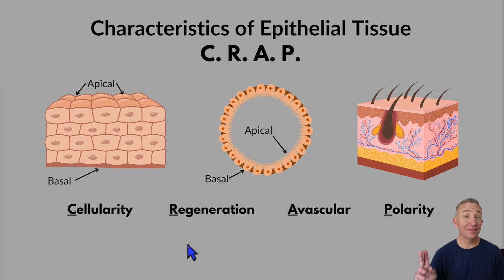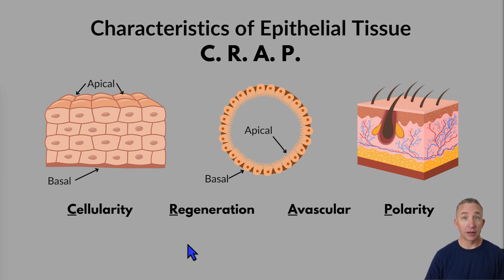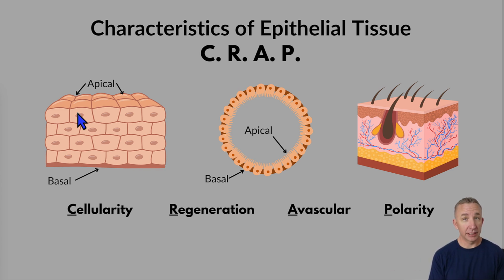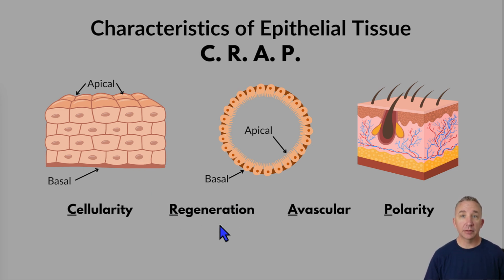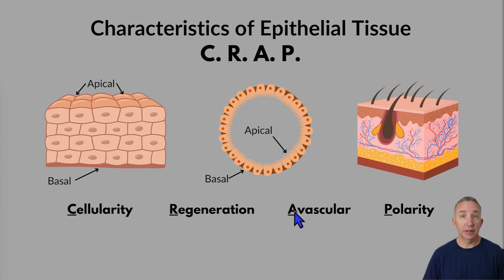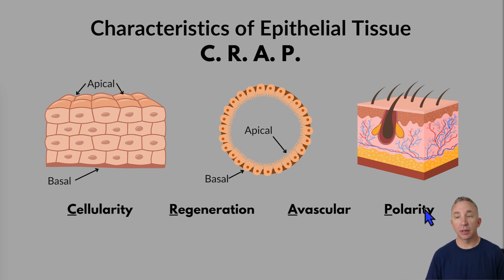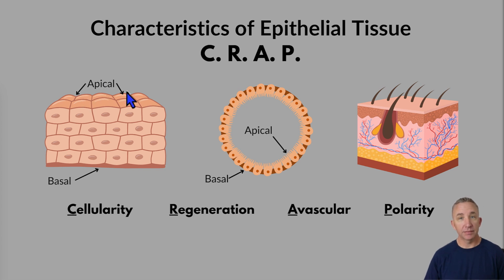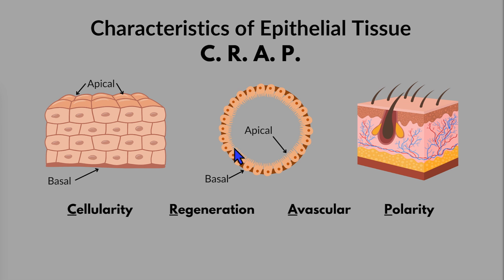Characteristics of Epithelial Tissue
Discover the key epithelial tissue properties and dive into the four tissue types with this engaging guide to anatomy basics. Learn about epithelial vs connective tissue, with cellularity explained, epithelial regeneration, and the avascular definition. Master concepts like epithelial polarity, anatomy education, and epithelial structure and function, including apical and basal surfaces. Explore tissue comparison, mitosis in epithelial tissue, avascular tissue blood supply, epithelial layers anatomy, and the free surface definition with examples like the lumen and epithelial tissue. Perfect for understanding epithelial tissue characteristics in depth!

VIDEO CHAPTERS:
0:00 Introduction to Epithelial Tissue
0:30 Understanding Cellularity
1:13 Regeneration in Epithelial Tissue
1:47 Avascular Nature of Epithelial Tissue
2:16 Exploring Polarity in Epithelial Tissue
4:05 Summary of Epithelial Tissue Characteristics

Let’s connect!